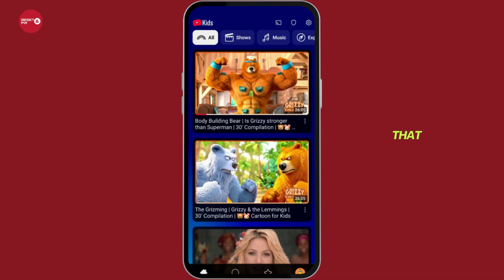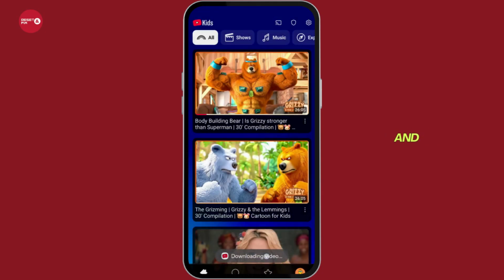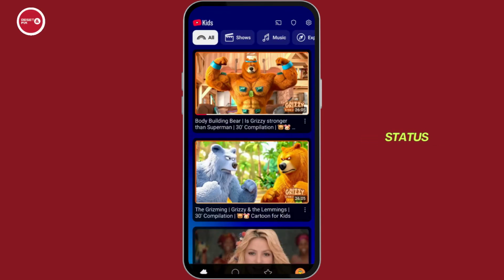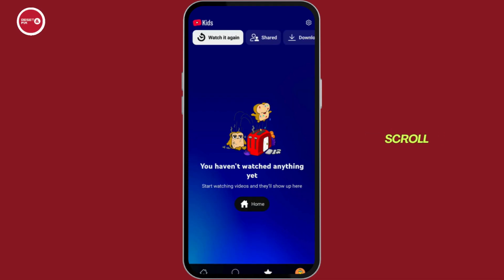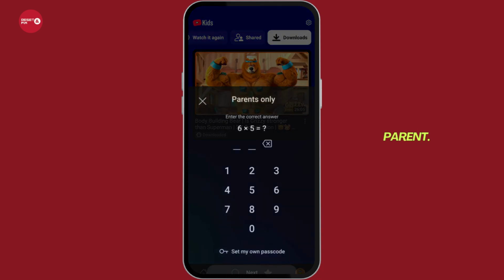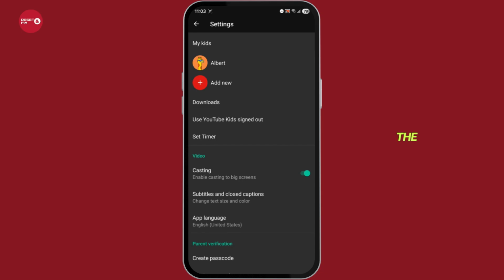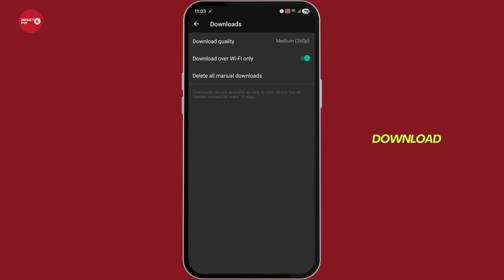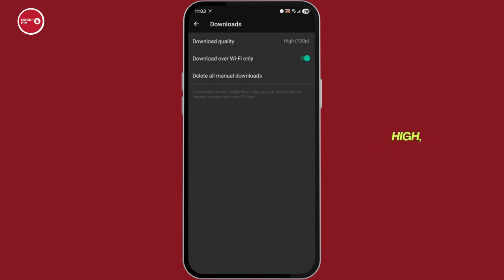How To Download Videos in YouTube Kids (2026) | Watch Offline on Android & iPhone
Learn how to download videos in the YouTube Kids app for offline viewing on Android and iPhone. This tutorial shows how to find downloadable videos, save them to your device within the app, and watch them without an internet connection.

Timestamps:
00:05 – Open the YouTube Kids App
00:28 – Find the Video You Want to Download
00:56 – Tap the Download Button
01:24 – Access Your Offline Downloads
01:46 – Done

YouTube Kids allows eligible users to download supported videos for offline viewing with the appropriate subscription and app support. Follow this step-by-step guide to save videos within the YouTube Kids app and watch them later without an internet connection. Download availability depends on your region, account, subscription, and whether the content creator has enabled offline downloads.